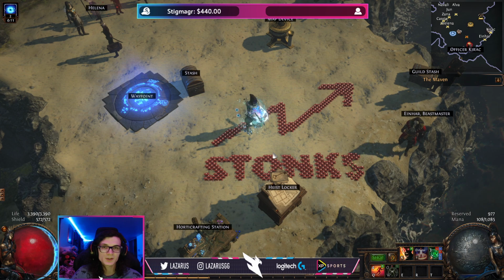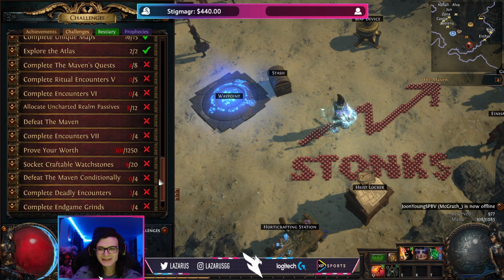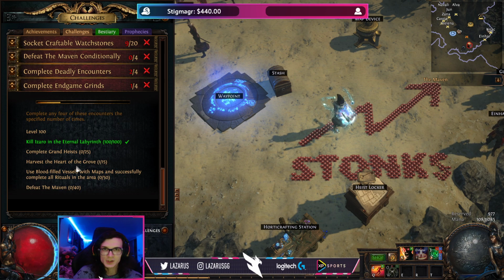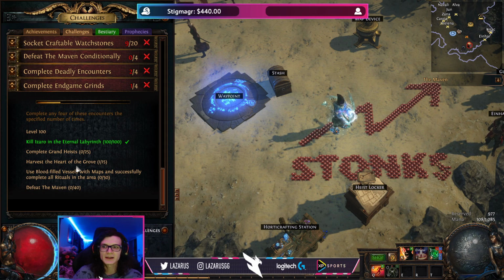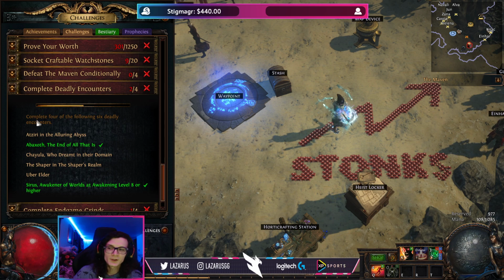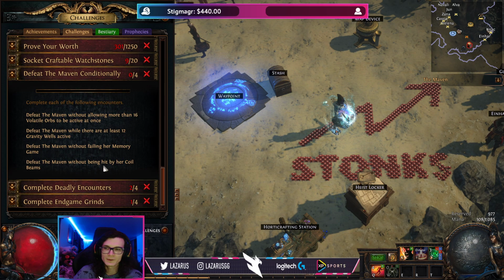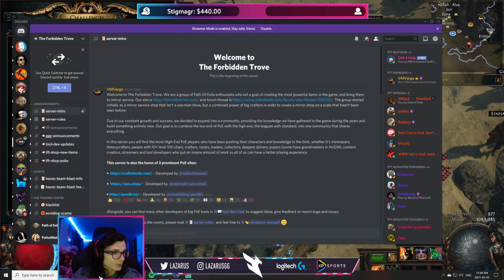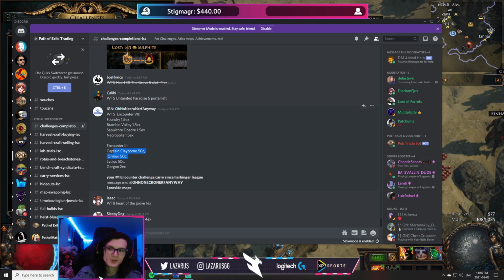The 0.1% Ep. 8: CHALLENGES ARE MONEY, BIG MONEY.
Selling challenges is a good way to increase the amount of currency you make during your usual playing, but it become a whole other story when you actually focus on selling challenges. As the league goes by, it becomes better and better to the point where it's actually kind of insane.

You can also try /trade 1 and /trade 820

0:00 - Intro
1:20 - Why?
2:50 - TIME is money
5:25 - "Hard" Content
7:30 - Conditional
9:00 - Tradeable Items
10:30 - Where to Sell?